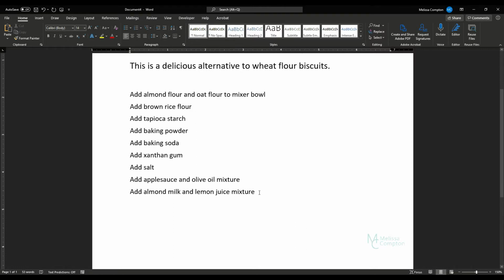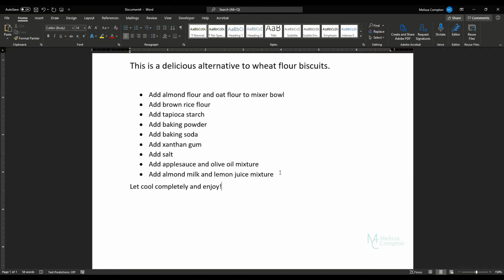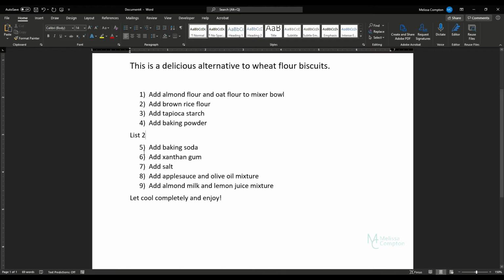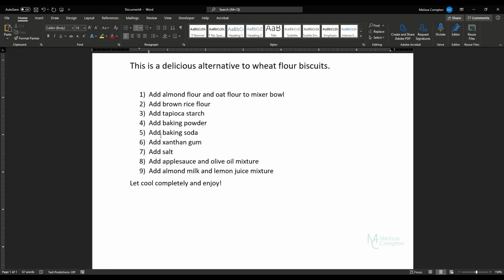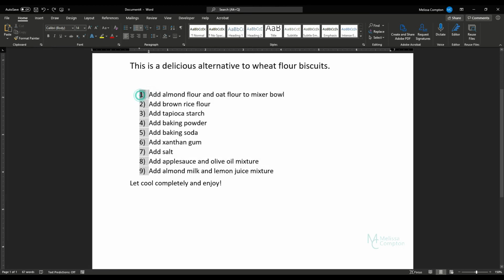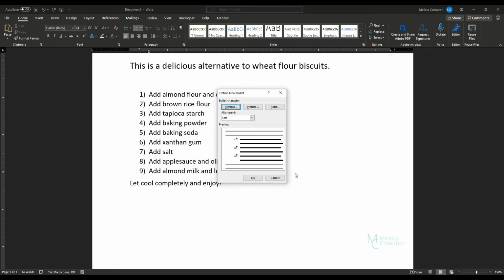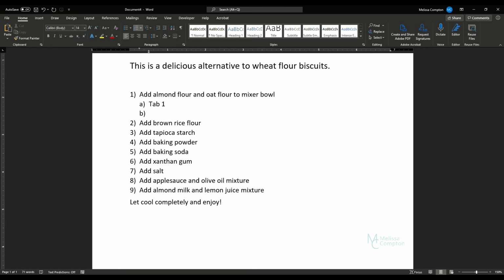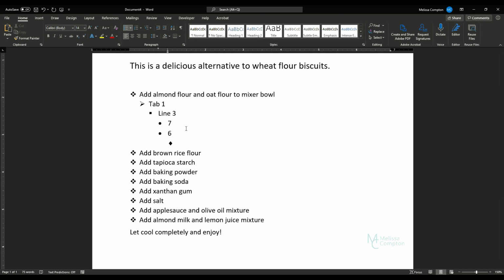How to use bulleted and numbered lists in Word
​In this tutorial you’ll learn how to use bulleted and numbered lists in Word.  You can use the hanging indent in Word to move the text away from bullet or number in Word.  You can use the left indent to move the entire bullet.  You can change the style of the bullets to custom as well in Word.